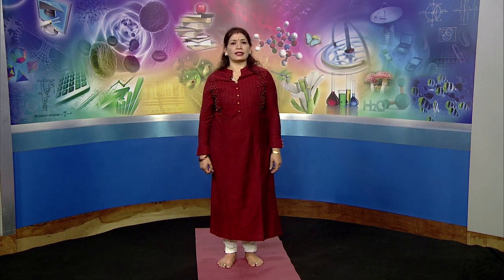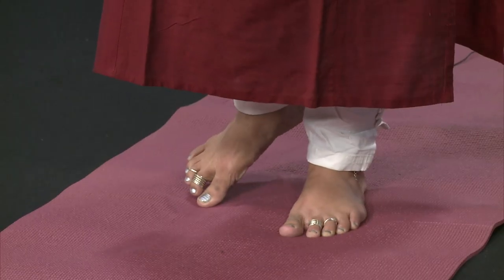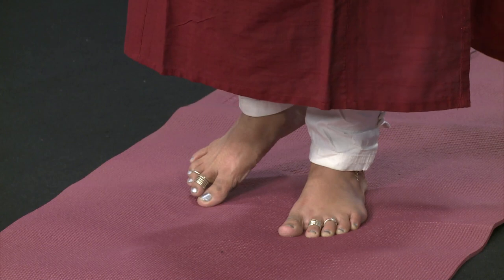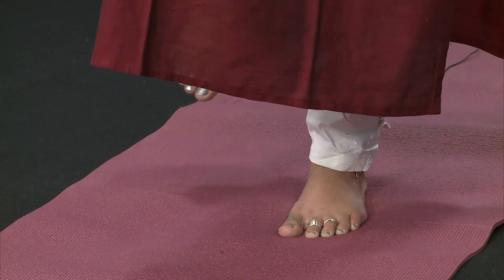Practical No. - 23 :Balancing Asana